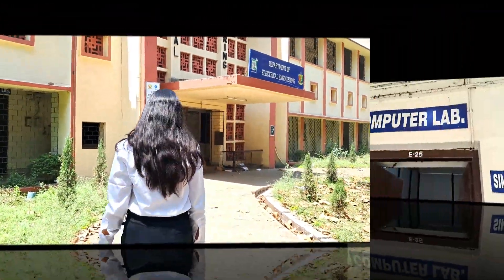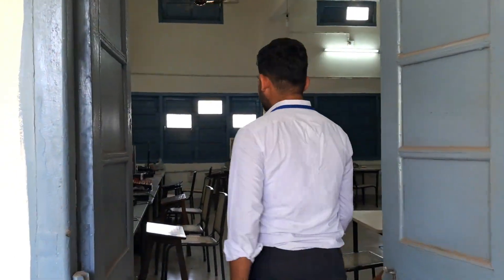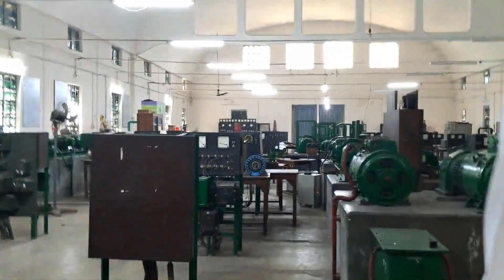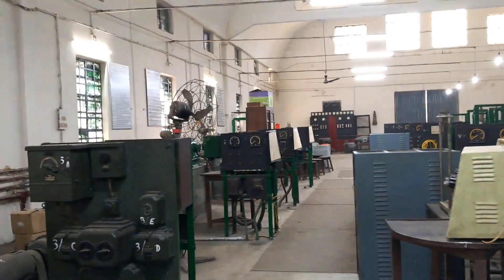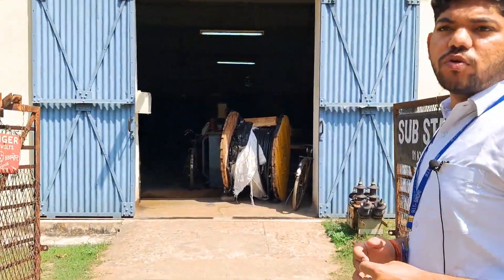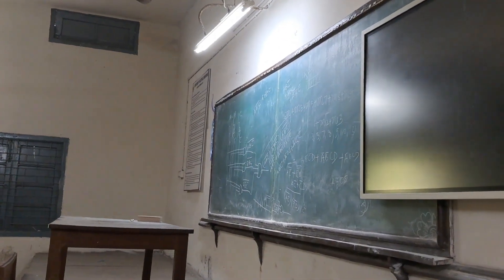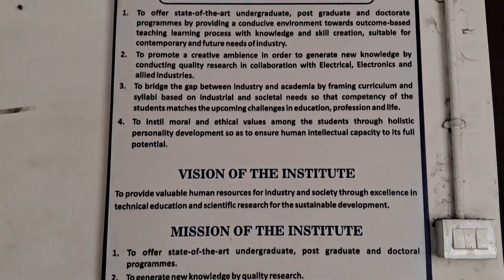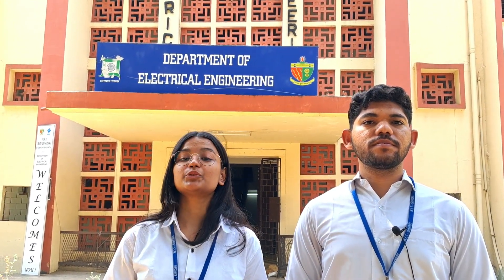Video Tour of Department of Electrical Engineering|BIT Sindri, Dhanbad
BIT Sindri, Department of Electrical Engineering